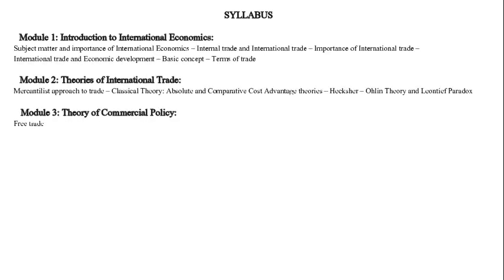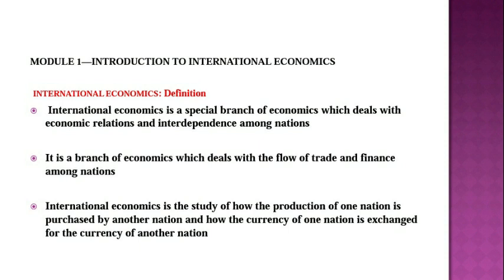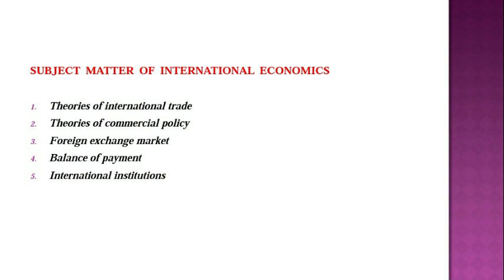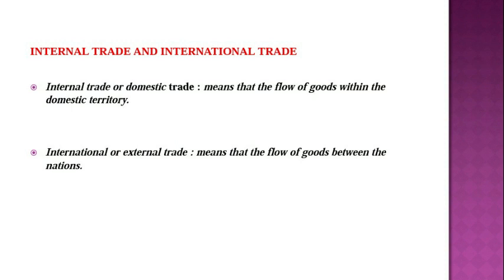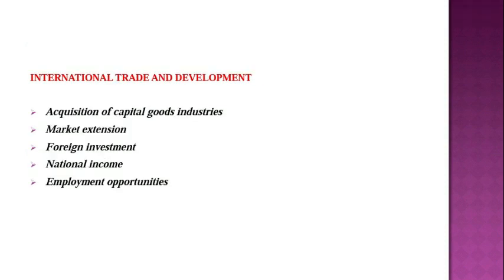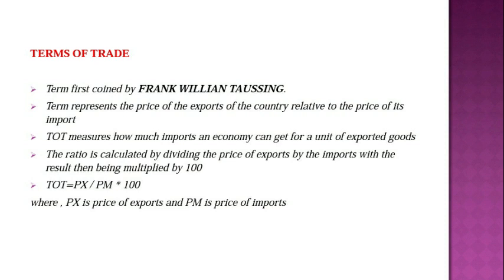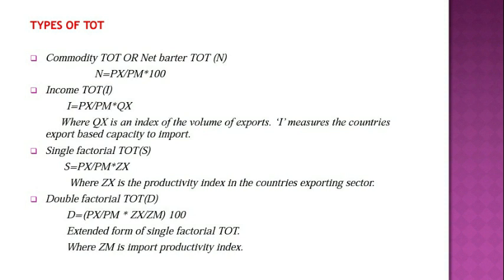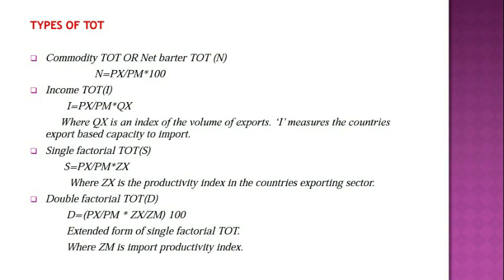INTERNATIONAL ECONOMICS MODULE 1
Calicut University Fifth Semester BA Economics 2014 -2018 Admissions